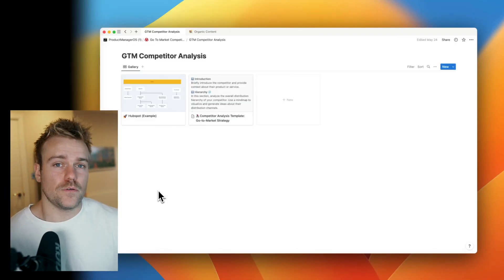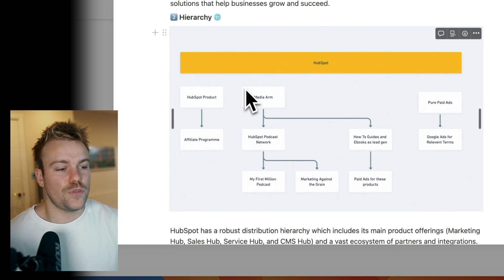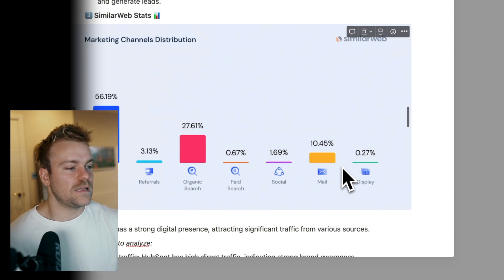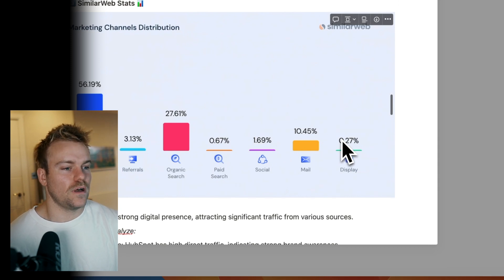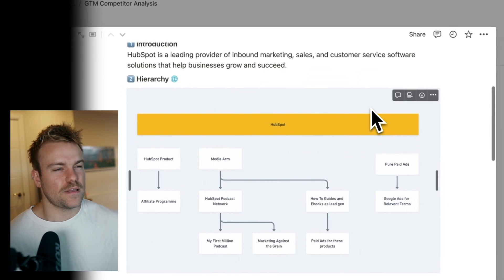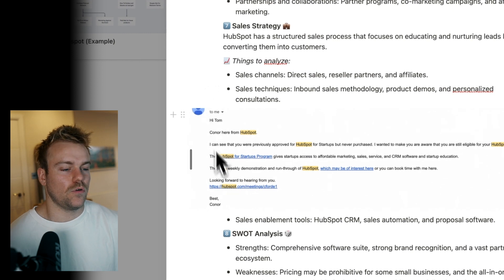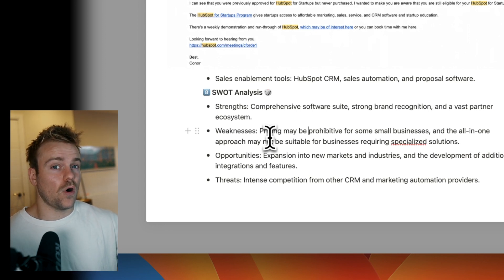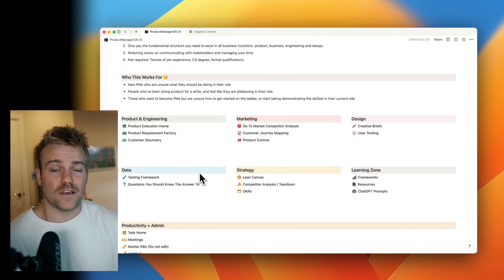The Ultimate Go To Market Competitor Analysis Notion Template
Go To Market  competitor analysis is somethin all PMs should be focused on. In this video we break down the frameworks I use to analyse competitors in GTM

Other Work

About me,